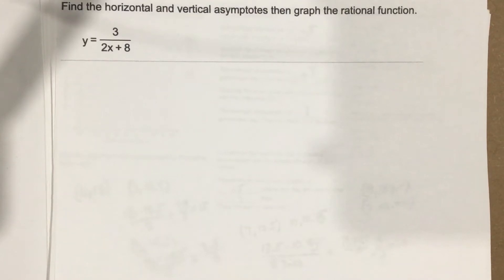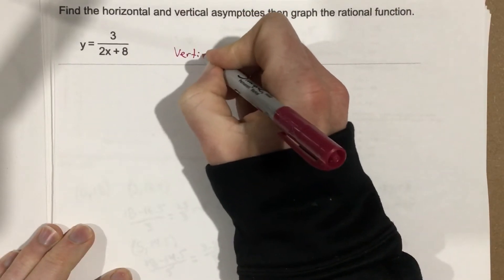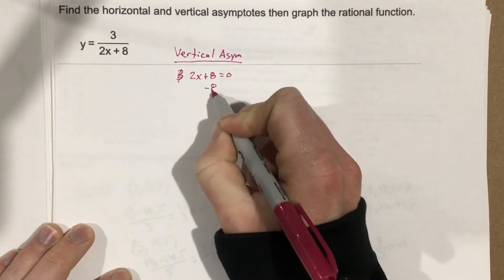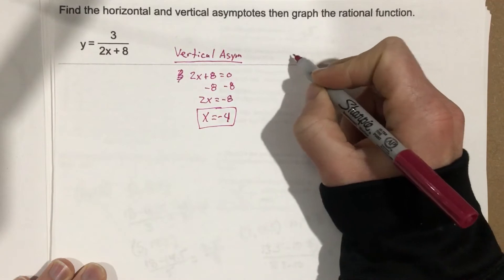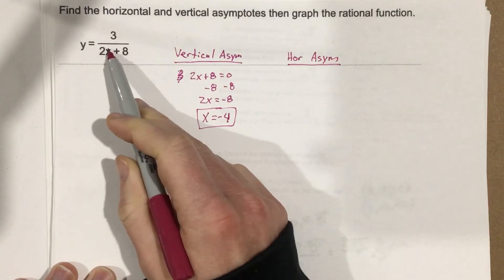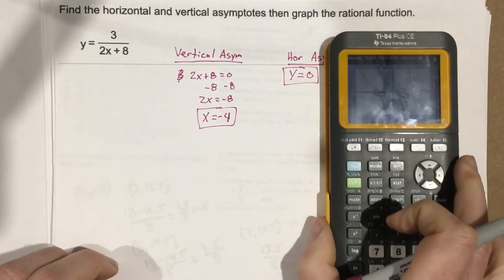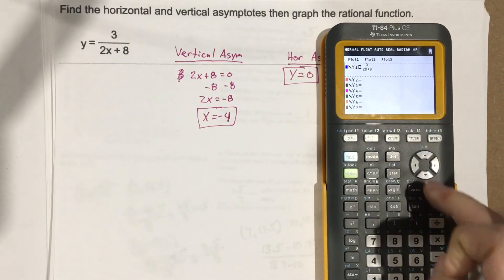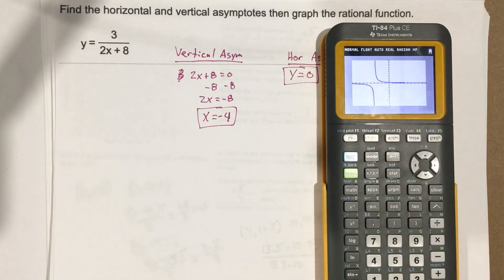2.6 - Problem #7 (Calc)